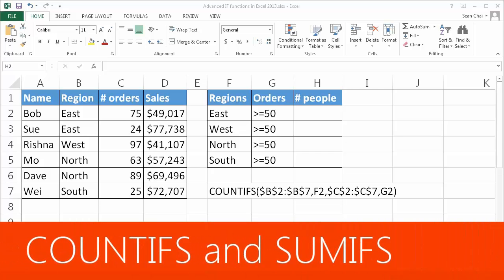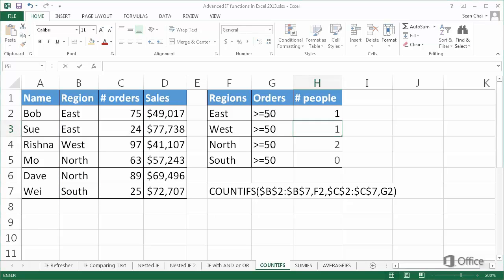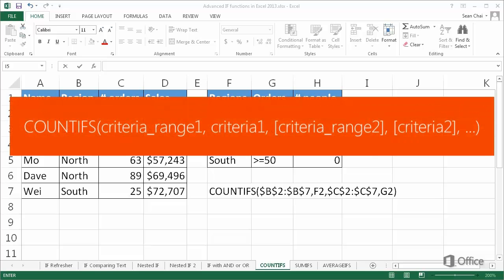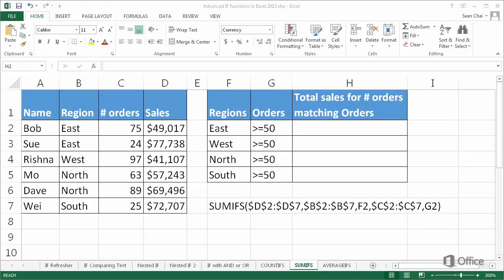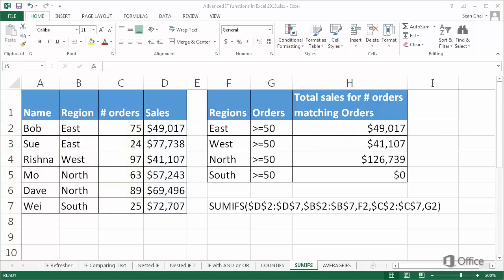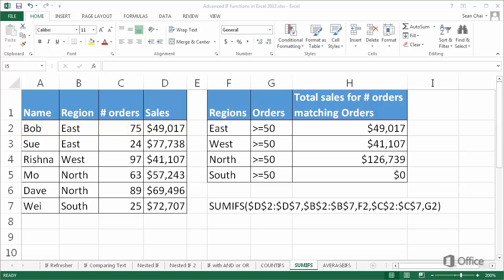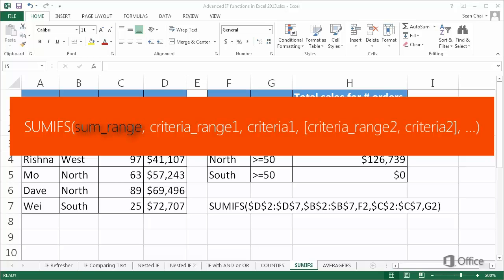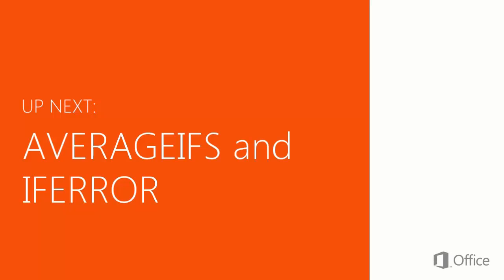[4.8] - Microsoft Excel Tutorial - COUNTIFS and SUMIFS